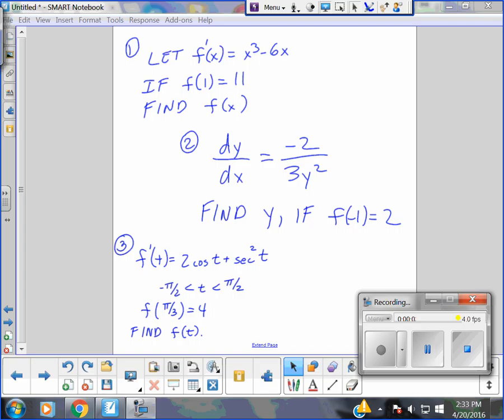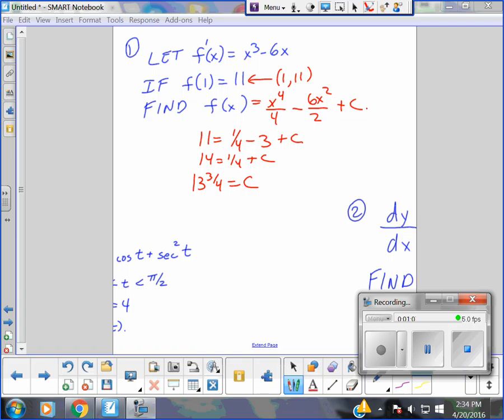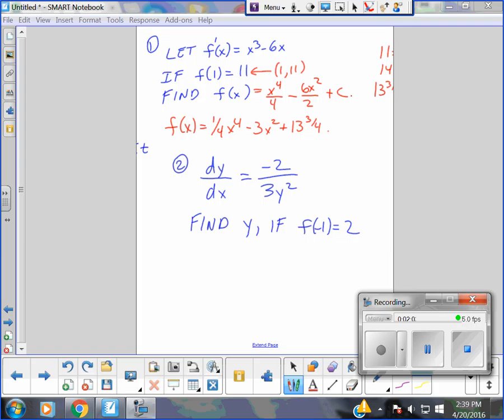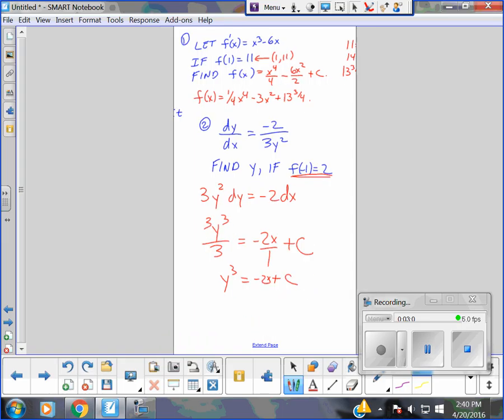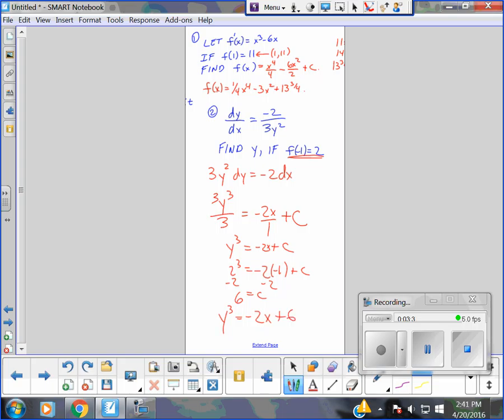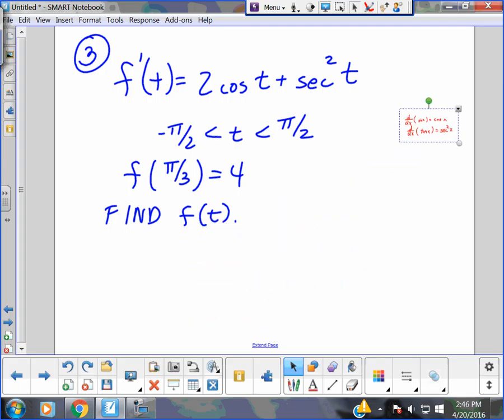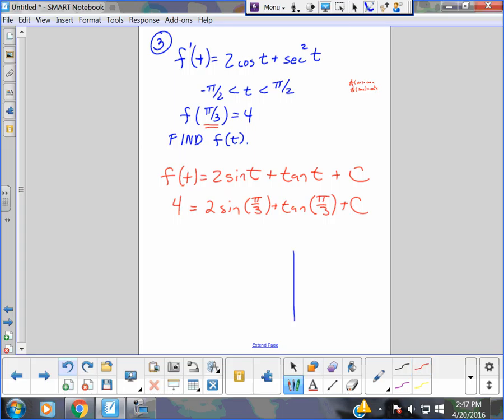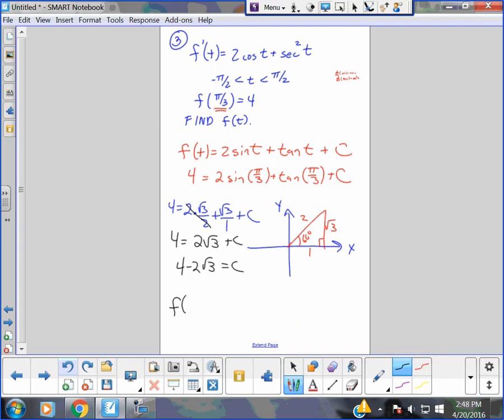AP Calculus - 3 Anti Derivatives Practice -- Juda math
Test Prep - Anti-derivatives with initial conditions